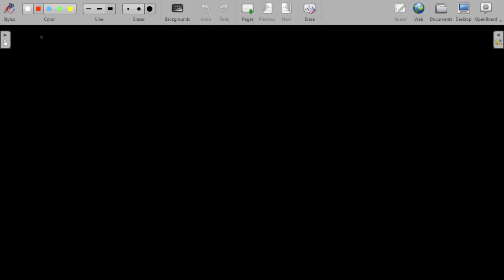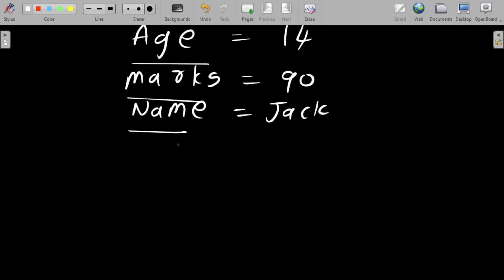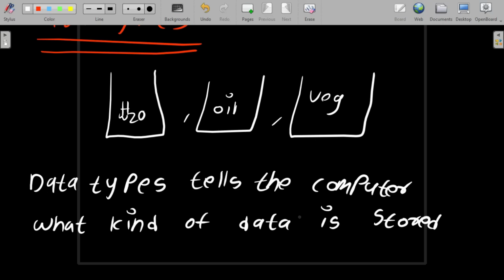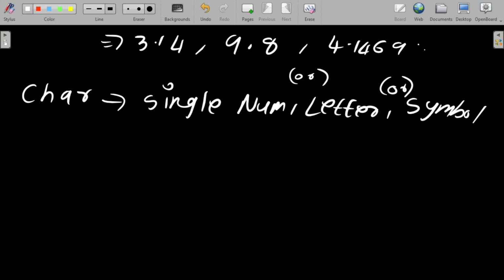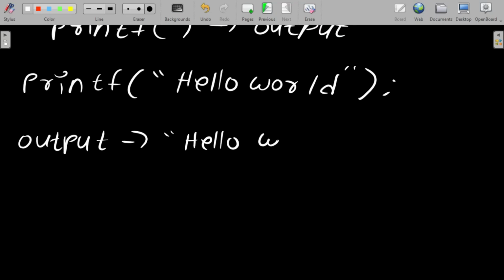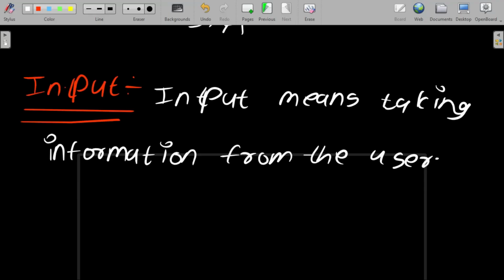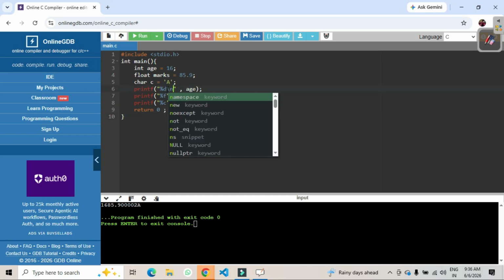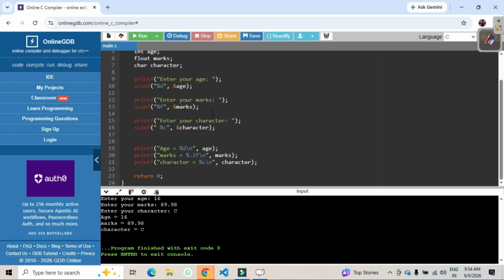Variables, Data Types & Input/Output in C | Complete Beginner Tutorial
In this video, you will learn Variables, Data Types, and Input/Output in C Programming from scratch.

✅ What is a Variable? ✅ What are Data Types? ✅ int, float and char ✅ printf() Function ✅ scanf() Function ✅ User Input ✅ Complete Program Example ✅ Common Beginner Mistakes

This tutorial is designed for complete beginners and explained using simple real-life examples.

📚 Perfect For: • Beginners • B.Tech Students • Diploma Students • School Students • Coding Enthusiasts